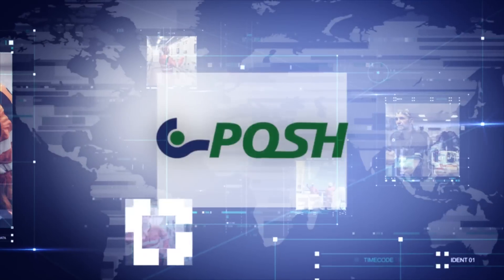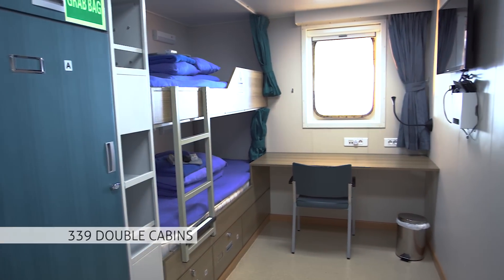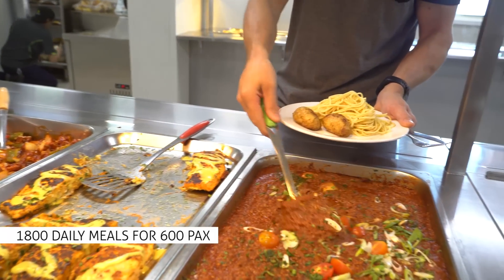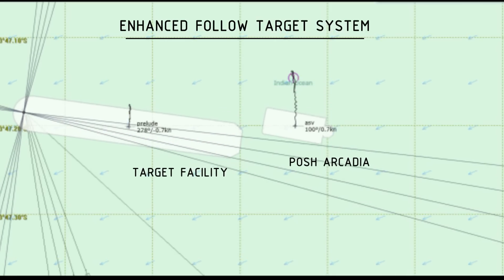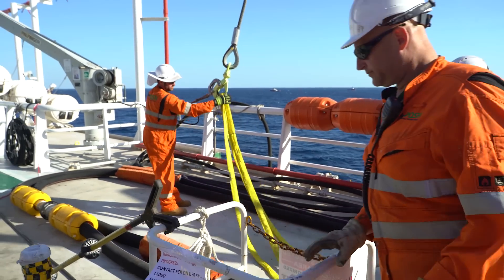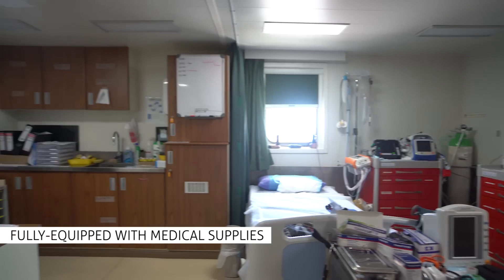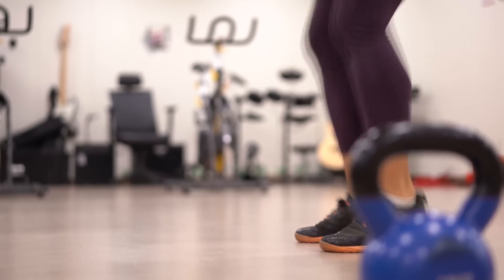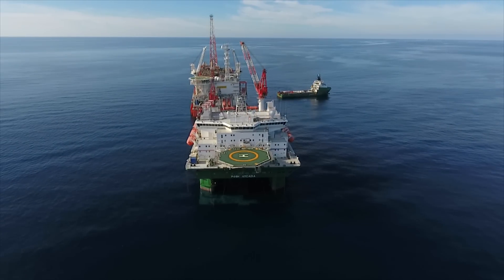Life Onboard POSH Arcadia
Our state-of-the-art DP3 SSAV POSH Arcadia is the world's largest and most powerful of her class. Designed for deep waters and harsh operating environments, she is equipped with industry-leading safety and comfort features, enabling "walk-to-work" solutions for offshore personnel.

On this vessel tour, we show you life onboard a world-class semi-submersible accommodation vessel, which include ample deck space for work, quality accommodation, catering and recreational facilities, as well as connectivity through video conferencing capabilities and Wi-Fi on board.

The entire POSH team is extremely grateful for the support and trust of our clients, and will continue to deliver only the very best with our comprehensive suite of offshore marine solutions.